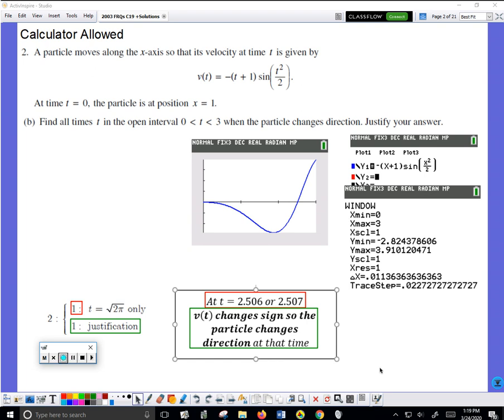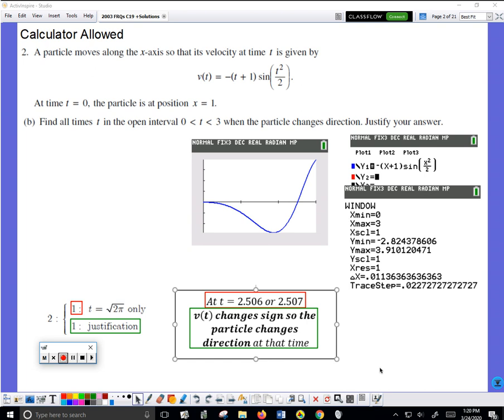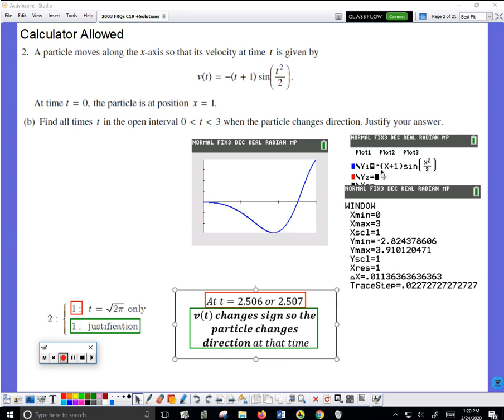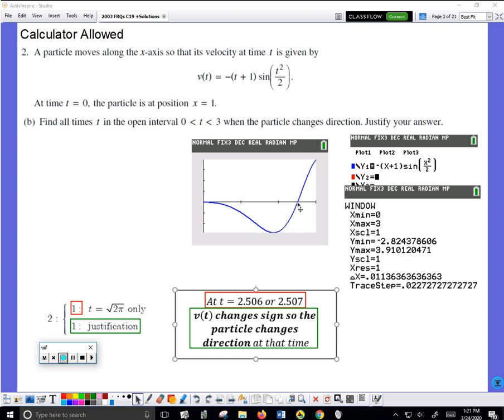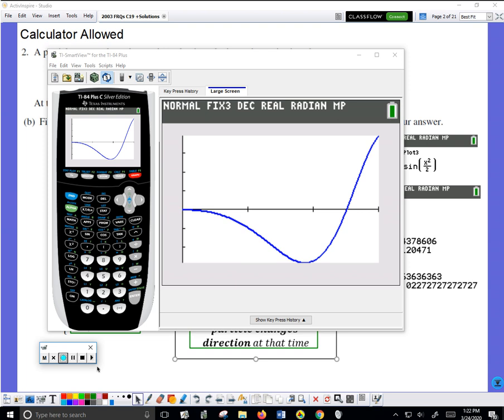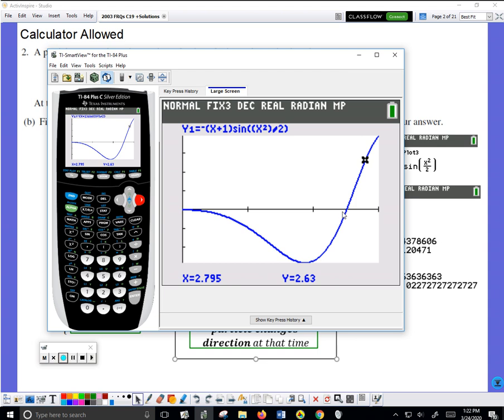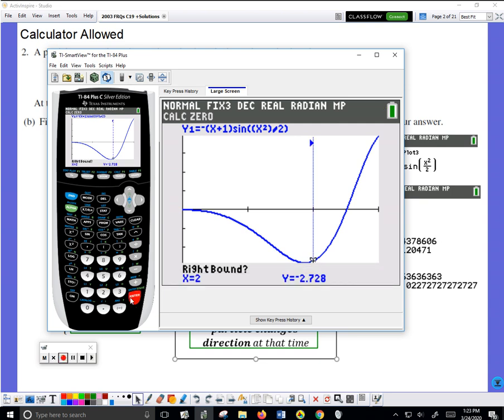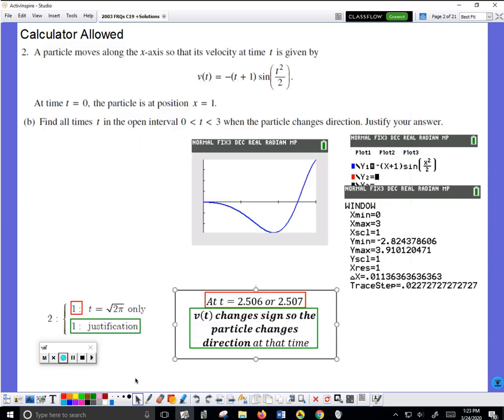2003 AB FRQ